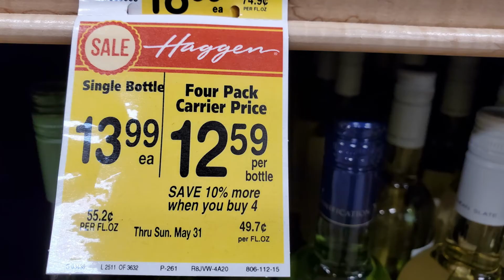2015 Zero One Vintners Riesling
I love a dry to and off dry riesling and I have been know to buy up bottles of really great dry rieslings. Found this one at my local grocery store for less then $15. does it make the cut? Watch and find out.

If you are interested in learning more about Zero One Vintners, click on this link right